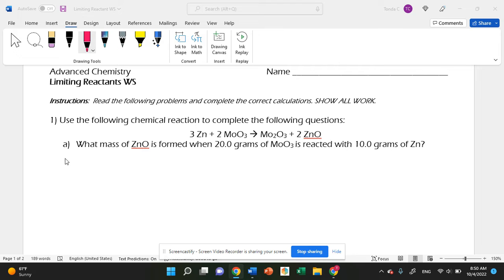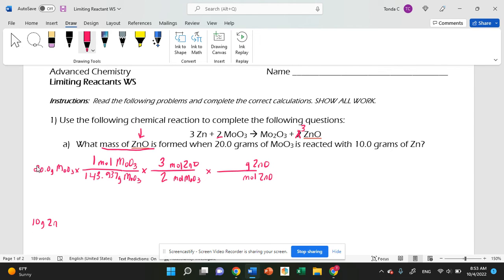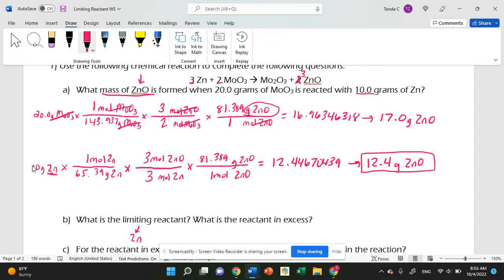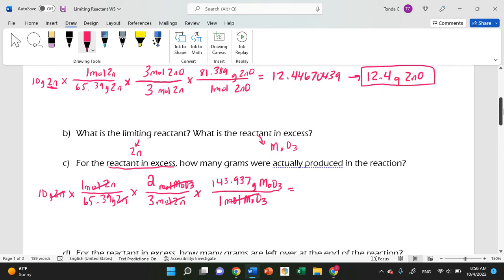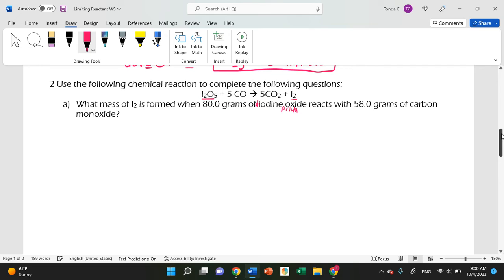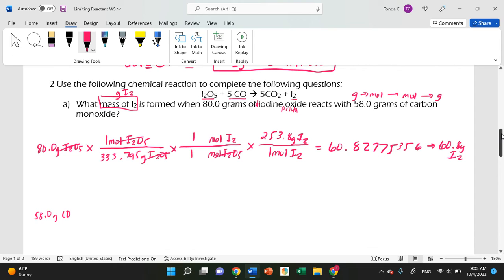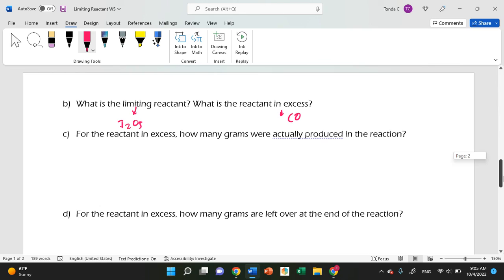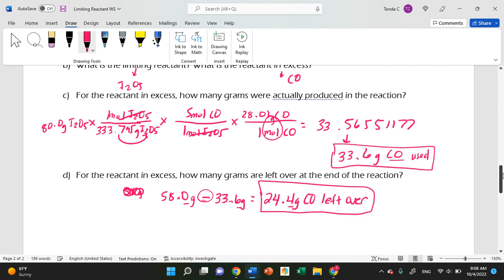Limiting Reactant Answer Key Walk Through